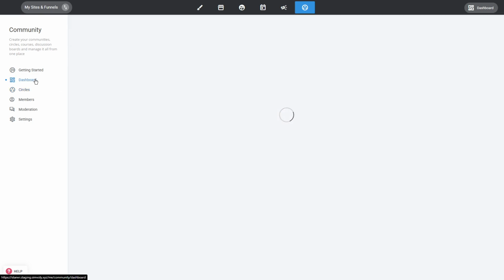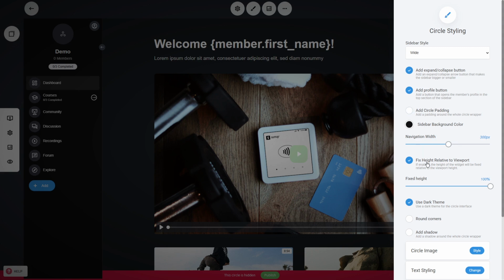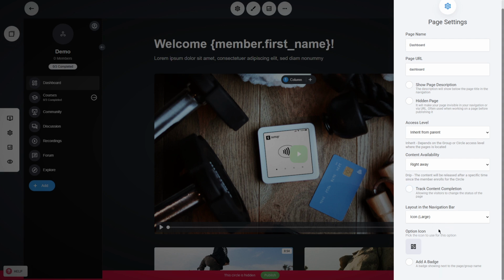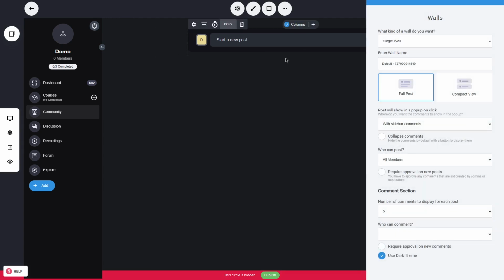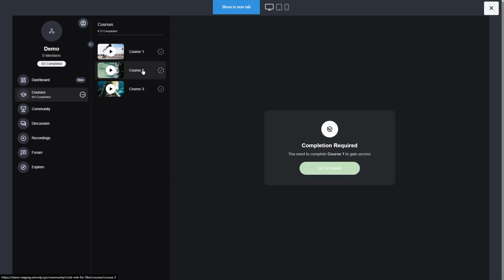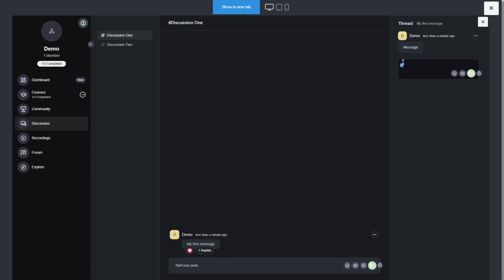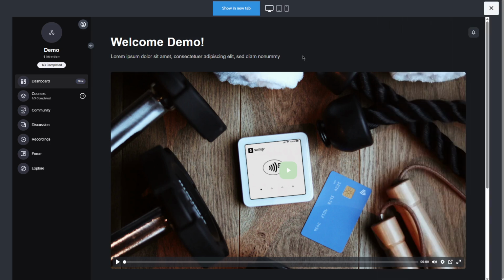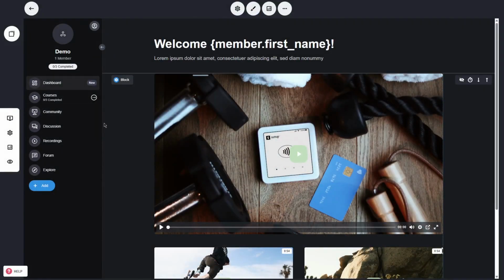How to Create Your Community with Noomu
This tutorial walks you through how to build and customize a “circle” — a flexible community space where you can host content, courses, discussions, and social interaction. It demonstrates how to manage members, structure your content with tiered access and drip release, and create an engaging experience through video, walls, and discussion threads. Key instructions and timestamps are included to help you find the parts you need.

0:03 — Overview and Dashboard Access
* Circles are member spaces for courses, content, and interaction
* Dashboard gives you insights into members, orders, revenue, and completion tracking

0:42 — Creating a Circle
* Choose a template, name your circle, and launch the builder

1:00 — Customization and Tiered Access Settings
* Set access levels for your circle:
 - Public
- Logged-in members
- Specific membership groups
- Payment required (paywall)
- Enrollment required
* Customize layout (compact/wide), theme (dark/light), icons, and header images

2:20 — Adding Content and Video Widgets
* Use video widgets and playlists to present hosted videos
* Add any type of content using drag-and-drop widgets
* Save and preview your layout anytime

3:00 — Page Settings and Drip Feed Options
* Control when and how pages are accessed:
* Drip content by scheduling release dates
* Unlock content after another page is completed
* Enable tracking so users can mark pages complete
* Add labels (e.g., “New”) and icons to pages

4:00 — Sidebar Navigation and Conditional Progression
* Organize content into structured flows, like multi-part courses
* Use completion rules to enforce progression (e.g., must complete Course 1 before unlocking Course 2)
* Fully customize sidebar layout and appearance

5:00 — Community Walls and Discussions
* Add interactive walls for posts, polls, and images (for all members or specific groups)
* Create discussion channels for Slack-style conversation with threads and replies
* Use compact or forum-style layouts

6:20 — Member Enrollment and Interaction
* Enrolled users can:
 - Comment and interact
 - Unlock content by completing tracked steps
- Experience seamless content progression through drip rules

7:30 — Creating Posts and Polls
* Add social-style posts including:
* Text, images, or interactive polls
* Voting or reaction-based formats

8:20 — Discussion Threads and Mentions
* Comment threads support replies, mentions (@name), emojis, and media
* Enables a modern, conversational community experience

9:00 — Notifications and Publishing
* Notifications available for:
- Social interactions (mentions, replies)
- Store activity (orders)
- Unread items (email reminders sent after 20 minutes)
* Publish your circle when ready for public access

10:00 — User Profiles and Saved Views
* Each user’s layout preferences (e.g., compact view) are saved

11:00 — Final Tips and Future Features
* Messaging between users is planned
* The platform supports:
- Drip content delivery
- Tiered and gated access
- Member engagement through discussion, tracking, and notifications

A powerful system for building structured, social communities around your content. If you haven't tried Noomu yet, take us for a free 14 day trial